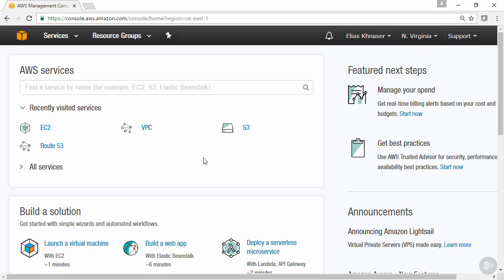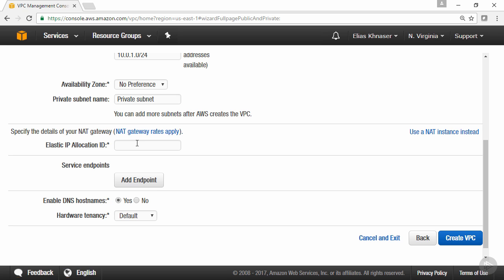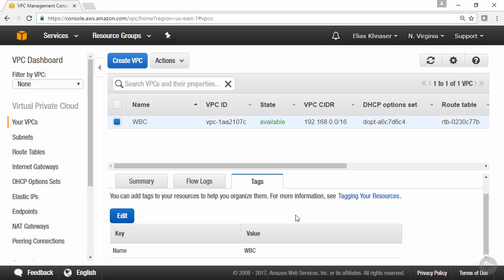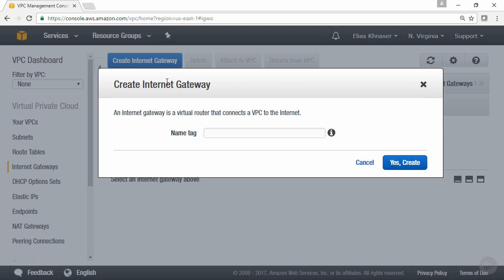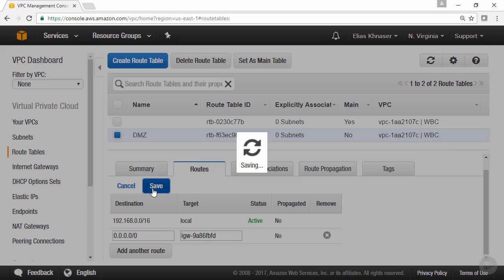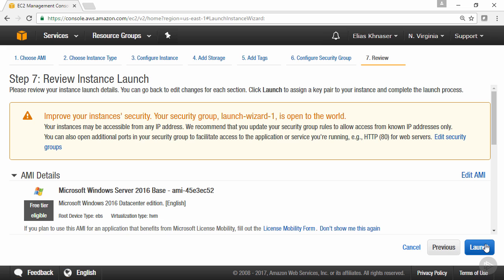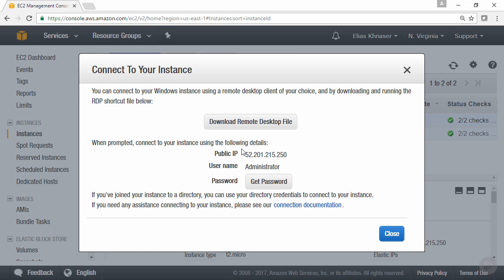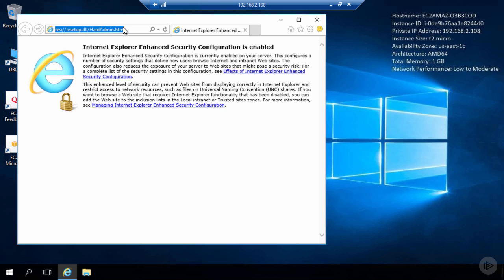AWS Certified Solutions Architect Associate 7